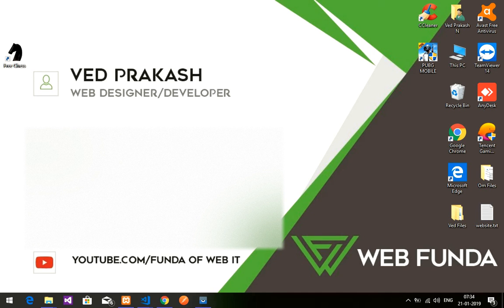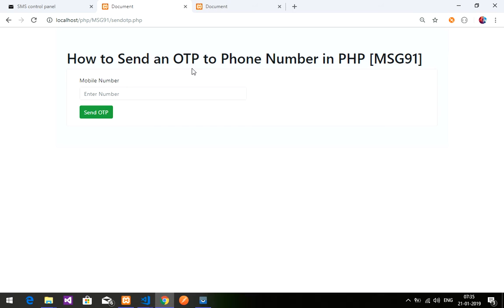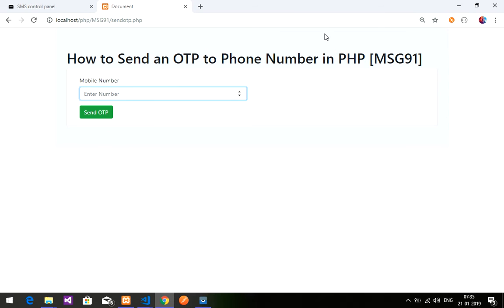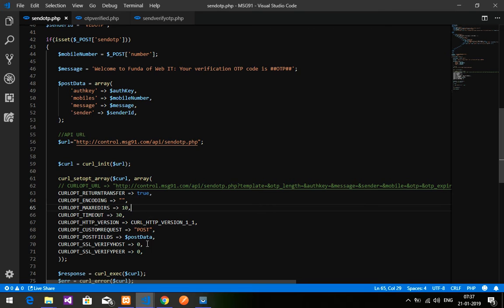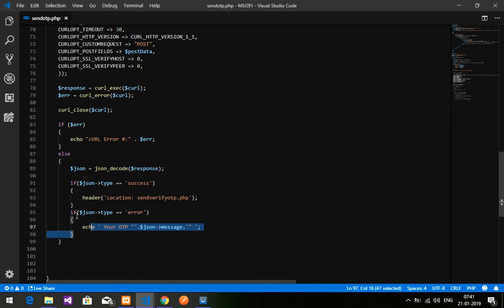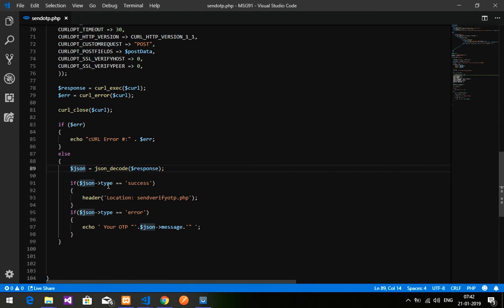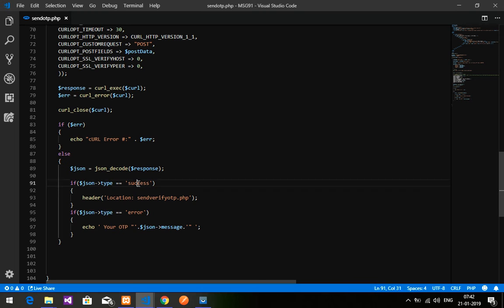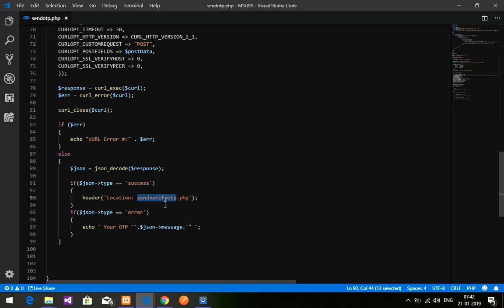How to send OTP and Verify OTP in PHP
Here.. in this video, its done that.. first OTP is sent to your Mobile and then its gets verified and goes to your main page.

UPI ID: fundaofwebit@icici (even with small Amt)